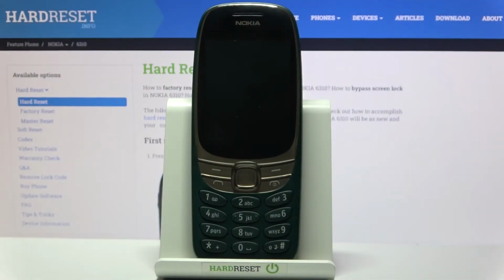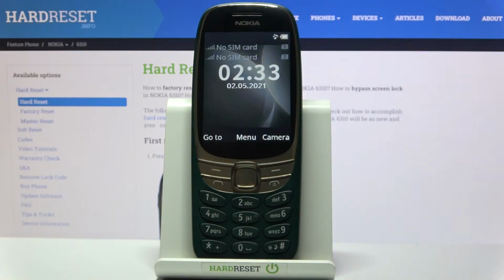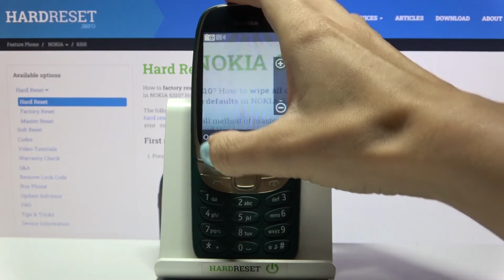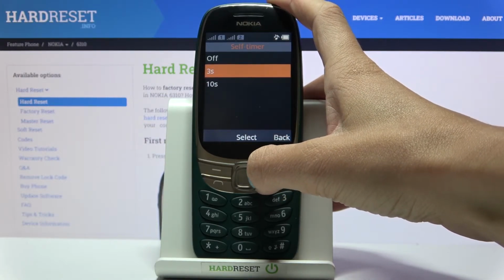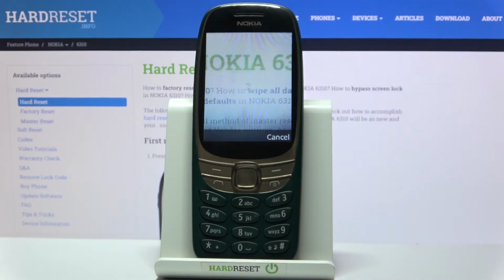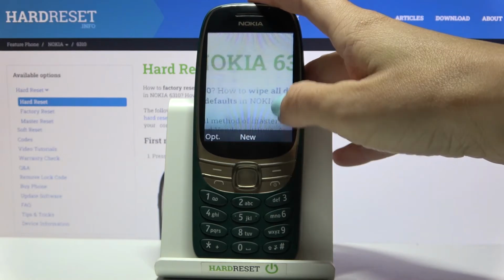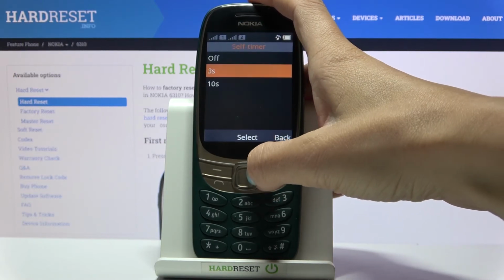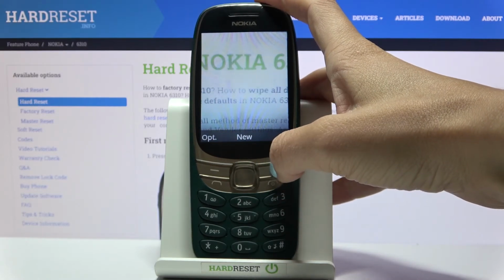How to Use Camera Timer in NOKIA 6310 2021 - Set Up Camera Timer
Find out more about NOKIA 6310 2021:
If you want to know how to activate Selfie Timer in camera in NOKIA 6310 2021, watch this tutorial. Our specialist will show you how to enter the camera settings and then how to set the camera timer. If you want to discover more functions in the camera in NOKIA 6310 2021 or find out more modes and functions in this phone, go to our YouTube channel.

How to activate the camera timer in NOKIA 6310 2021? How to set up a camera timer in NOKIA 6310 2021? How to set up a selfie timer in NOKIA 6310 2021? How to use a selfie timer in NOKIA 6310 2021? How to open camera settings in NOKIA 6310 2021?